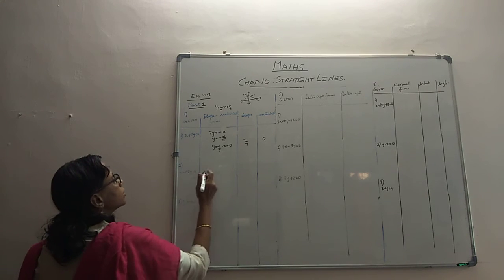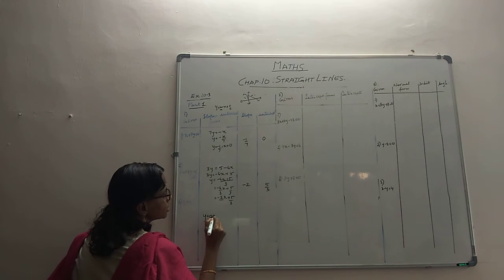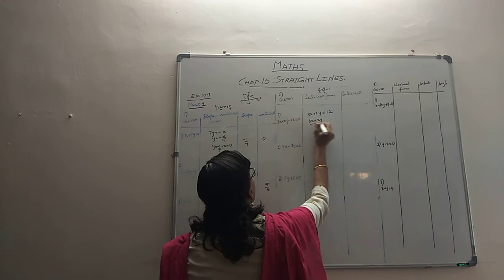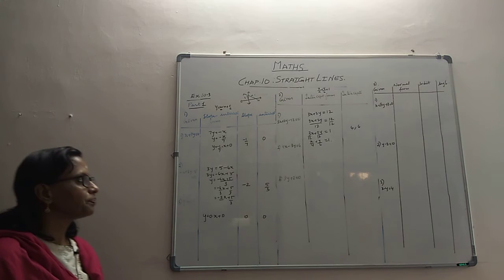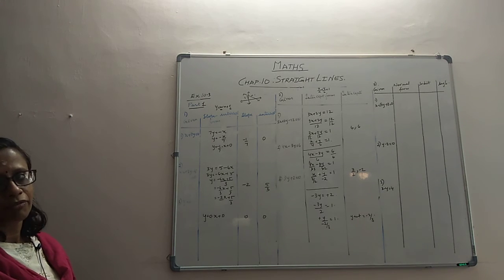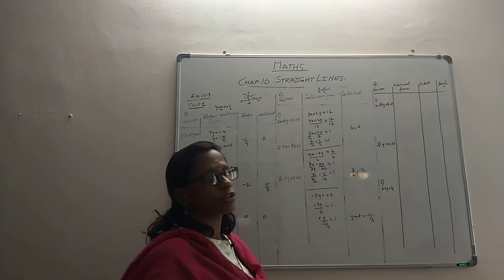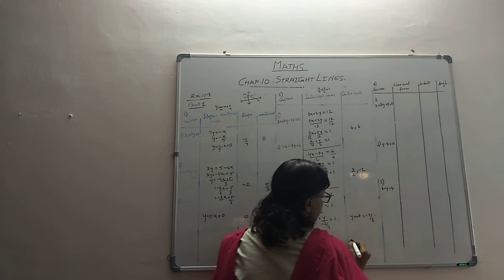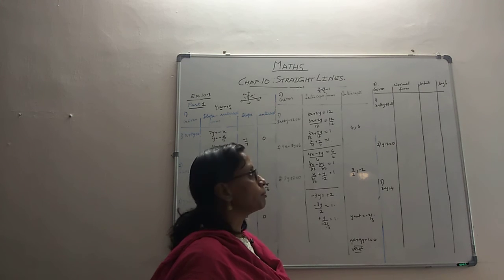11 th CBSE,Maths,Ex10.3,Part1